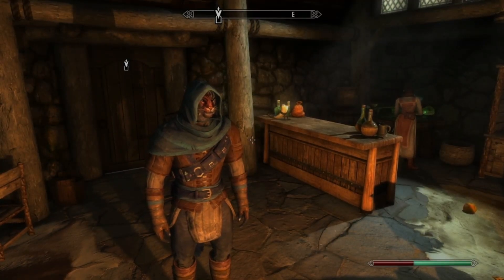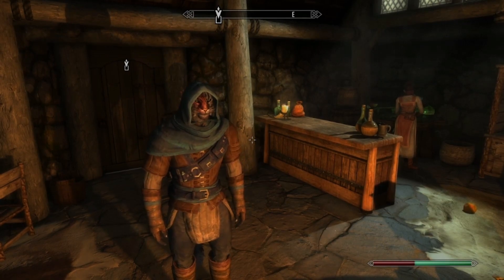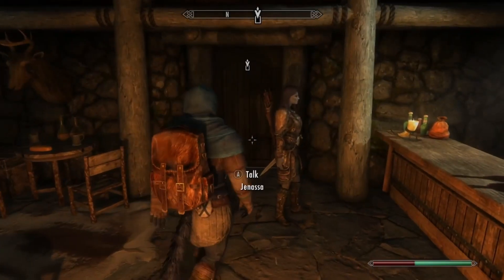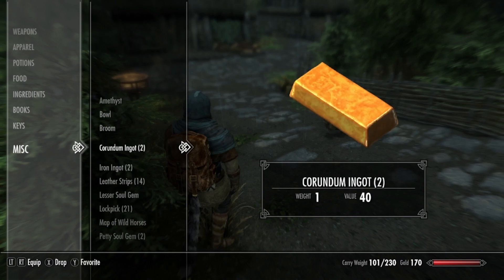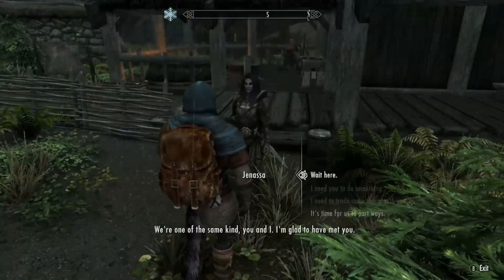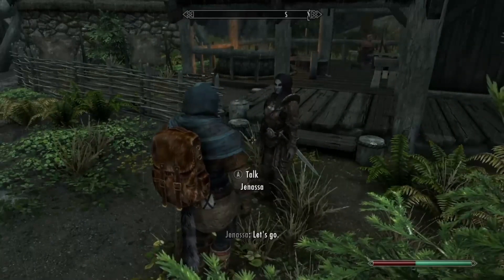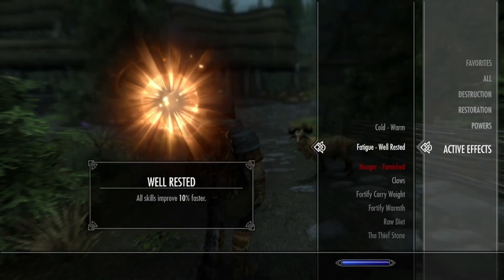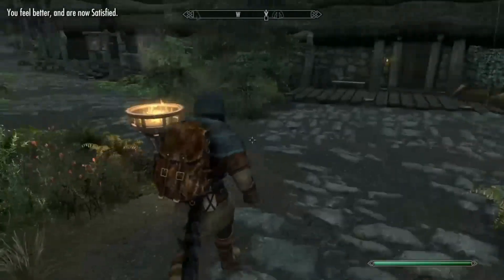Mittens' Great Adventure - Part 5 - (9 LIVES CHALLENGE)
Join the adventure in Skyrim as Khajiit with 9 lives, pushing the limits on legendary difficulty and survival mode! Uncover the secrets of Tamriel's northern province in this epic playthrough, as we navigate treacherous challenges and uncover hidden treasures. Dive in to the world of the barbaric Khajiit merchant (who's not afraid to use his claws) and witness their incredible resilience as we explore the breathtaking landscape of Skyrim in this thrilling installment of Mittens' Great Adventure!